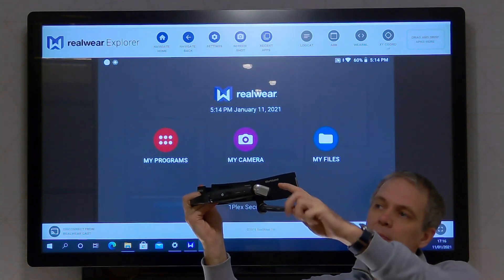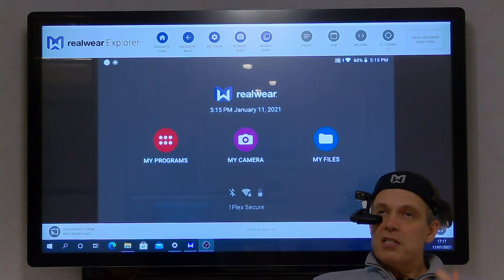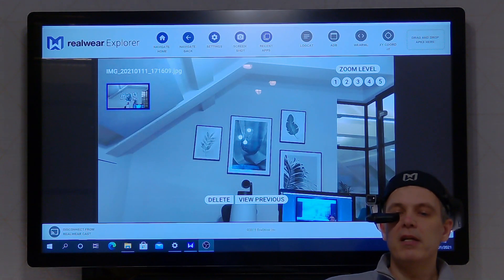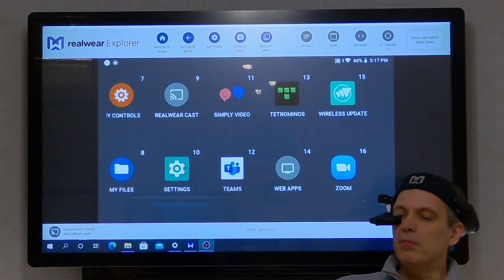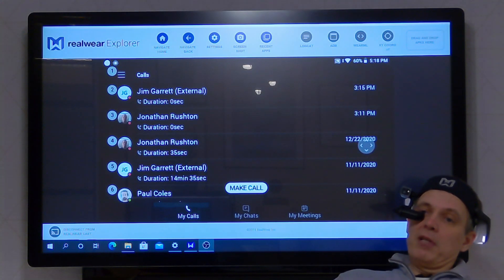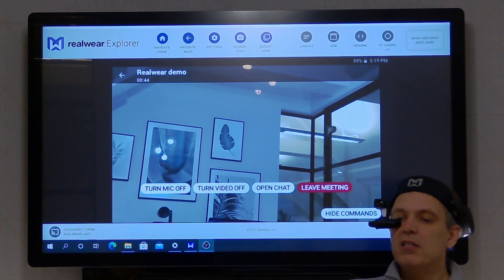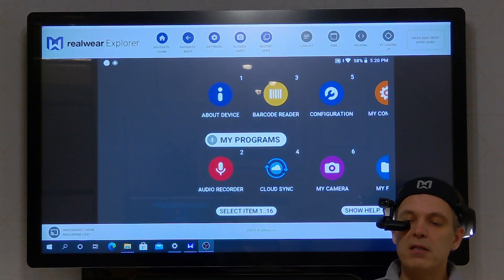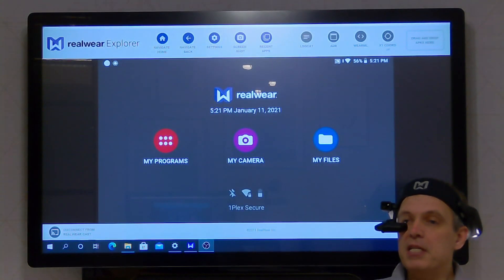Realwear HMT-1 in a Microsoft Teams meeting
This video provides a brief overview of the Realwear HMT-1 headset and shows it working in a Microsoft Teams meeting

1plex is a Microsoft Gold Partner specialising in Microsoft Teams. We have a wealth of experience designing and implementing video enabled meeting room solutions and provide a demo facility of the products we work with at our offices in Cambridge (UK).